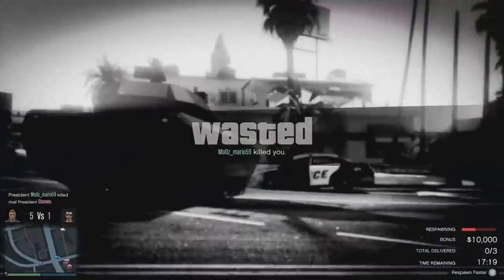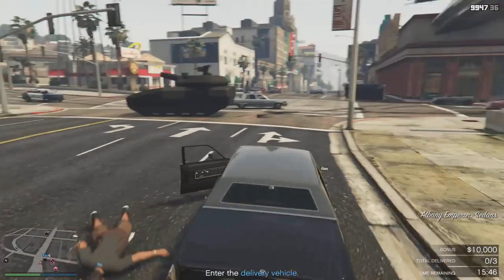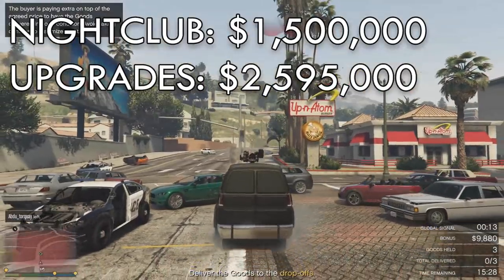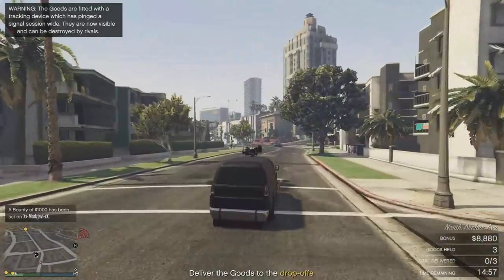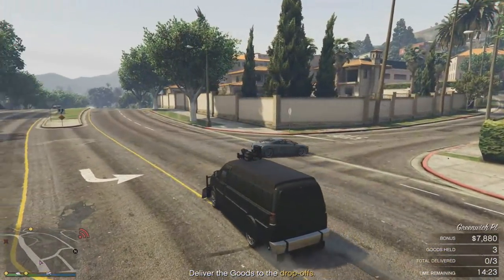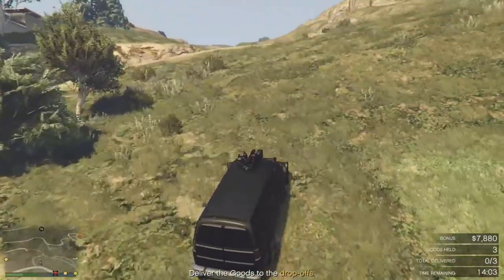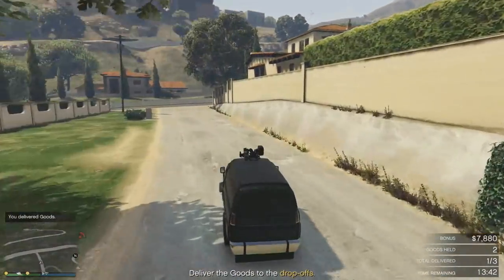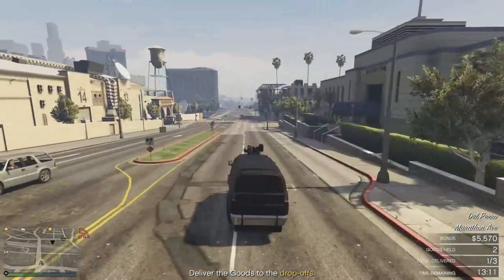GTA Online After Hours DLC: Best Way To Make Money With Nightclub Business (Money Guide)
In this GTA Online After Hours DLC money guide i will show you the best way to make money with nightclub business in GTA Online After Hours DLC.